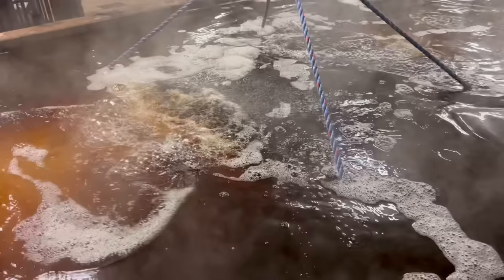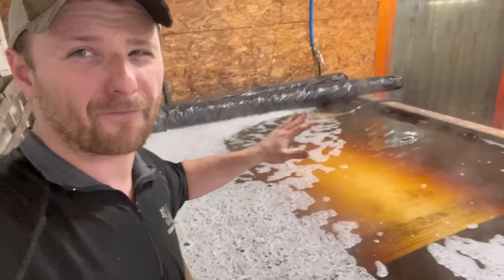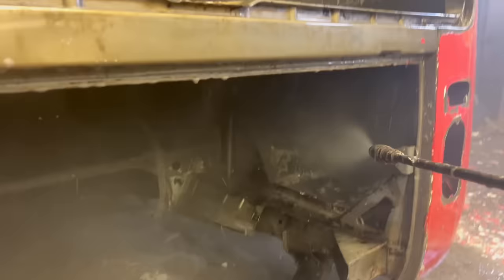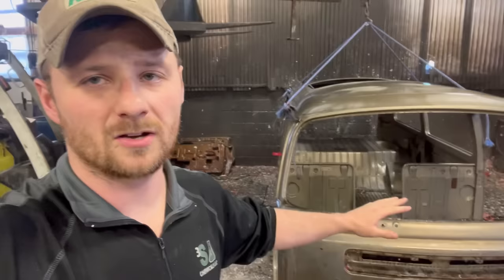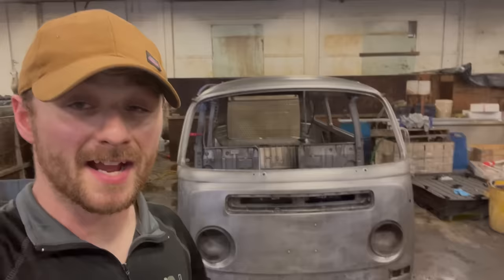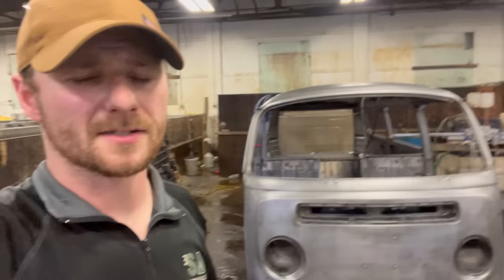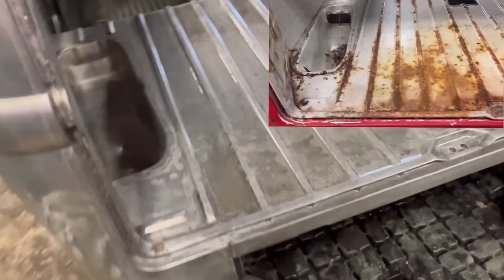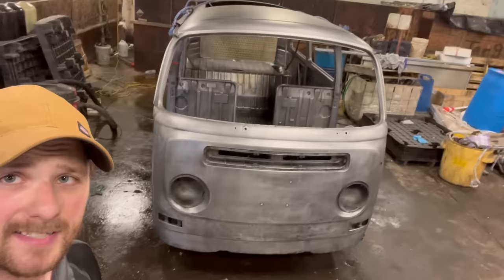Chemical dipping a 1969 Volkswagen Westfalia Bus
Today I am chemically removing the paint and rust off this classic 1969 VW type 2 bus.

If you like this content and want to see me work on smaller parts, see upcoming cars, and more aspects of my life and what I do make sure to follow my IG and TT -